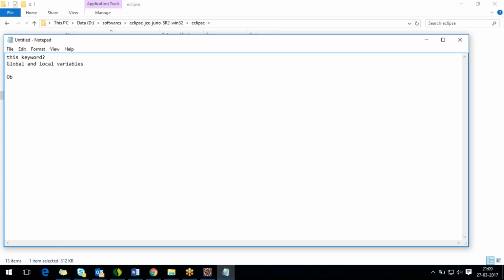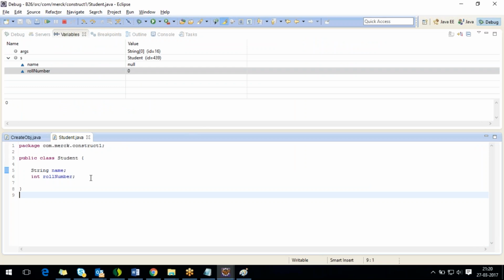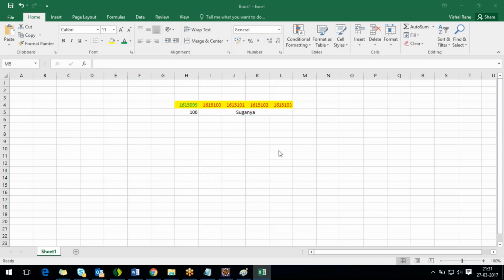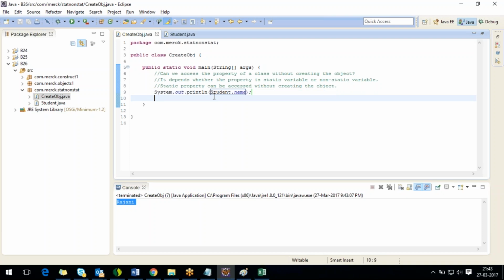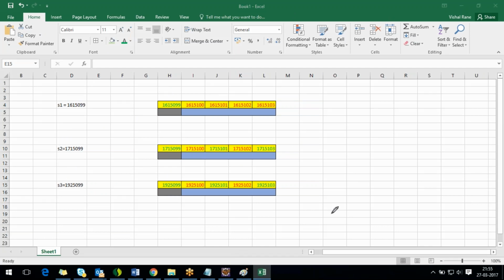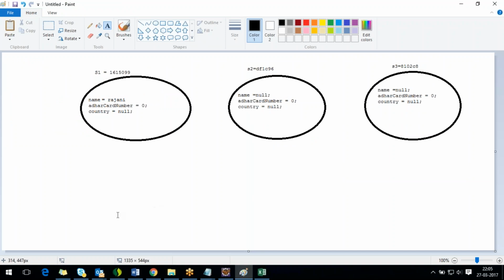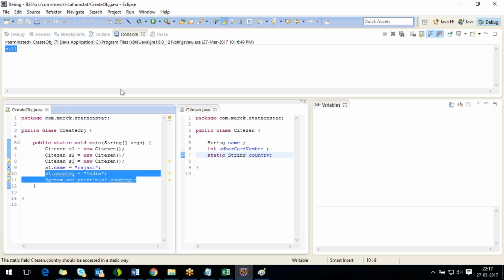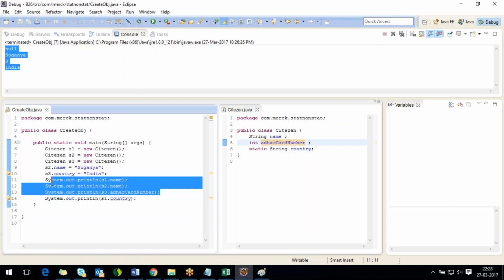B26 6 Static Non Static 2017 03 27